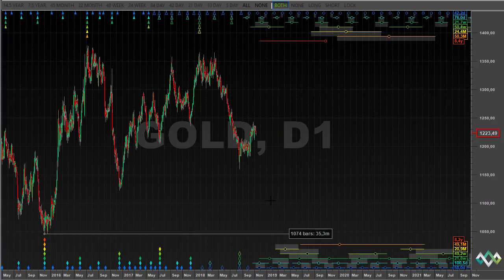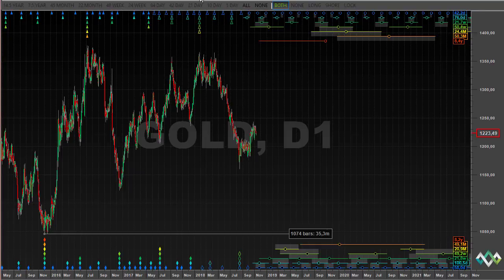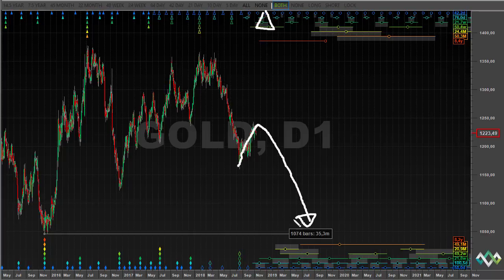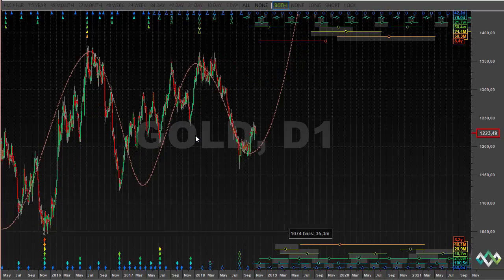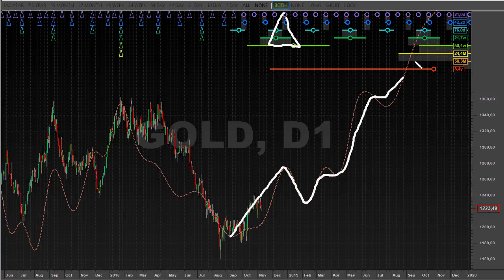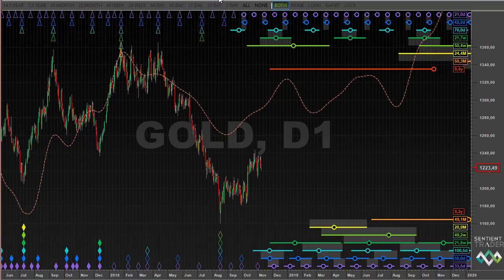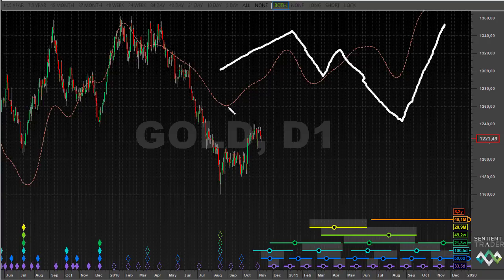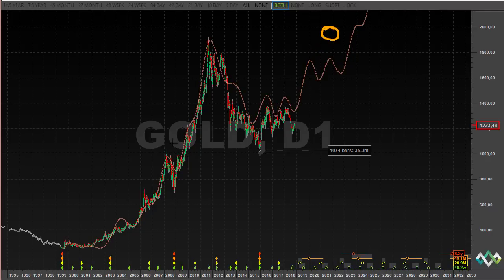Market Update - 9 November 2018 (Gold)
In this market update David Hickson considers the analysis of Gold, and what the implications are for the direction of the Gold price over then year or two.